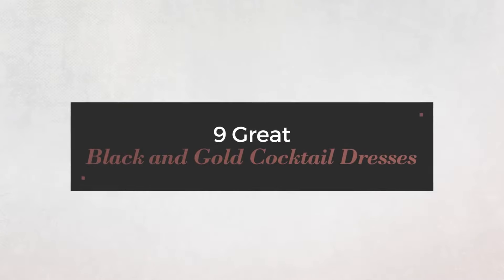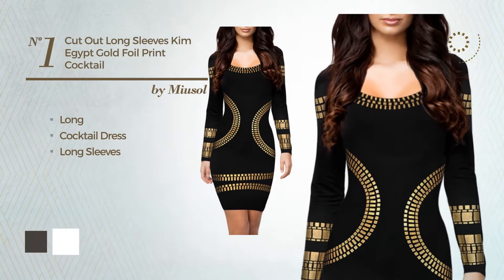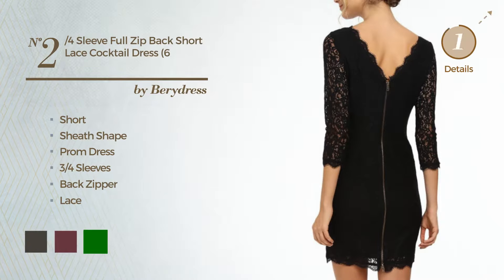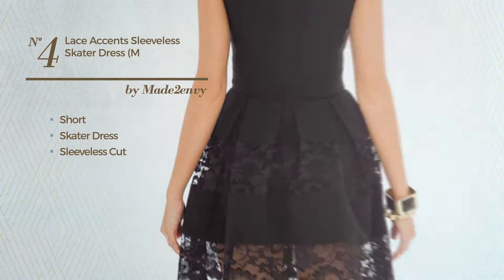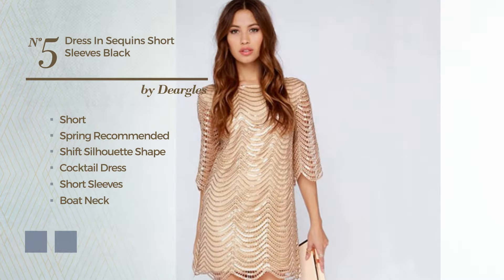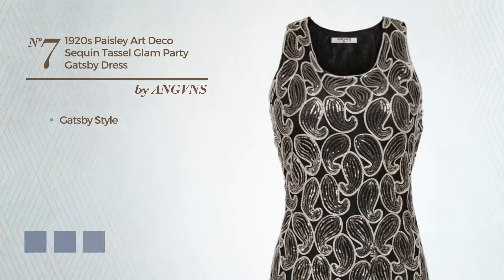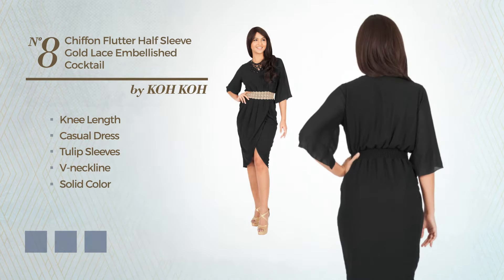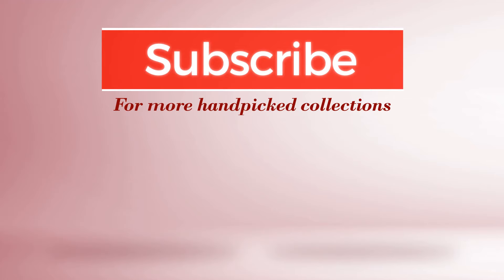9 Great Black and Gold Cocktail Dresses Amazon Fashion Collection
9 Great Black and Gold Cocktail Dresses Amazon Fashion Collection

Shop for Great Black and Gold Cocktail Dresses Collection on Amazon Fashion
Miusol Women's Cut out Long Sleeves Kim Egypt Gold Foil Print Cocktail Dress...

Berydress 3/4 Sleeve Full Zip Back Short Lace Cocktail Dress (6, Black)

Women's Plus Size Diamond Pattern Gauze Sequined Bodycon Cocktail Dress, Gold...

made2envy Lace Accents Sleeveless Skater Dress (M, Black) R80049MB

Deargles Womens Dress In Sequins Short Sleeves SS16001 Black XL

Kasper Women's Lace A Line Belted Dress, Black/Gold, 10

ANGVNS Women's 1920S Paisley Art Deco Sequin Tassel Glam Party Gatsby Dress...

KOH KOH Plus Size Womens Chiffon Flutter Half Sleeve Gold Lace Embellished...

AX Paris Women's Two Colour Way Sequin Black (Gold, Size:10)

Try also